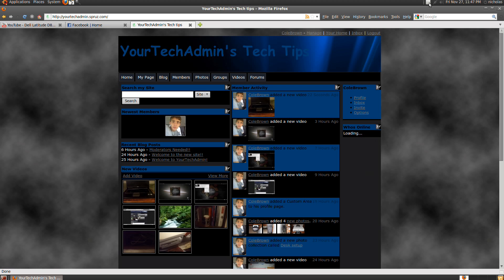New Videos! Recordmydesktop sound, ubuntu 9.10 overview, Latitude D830 review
I've added new videos to my site, These videos will be made public on youtube in about a week.